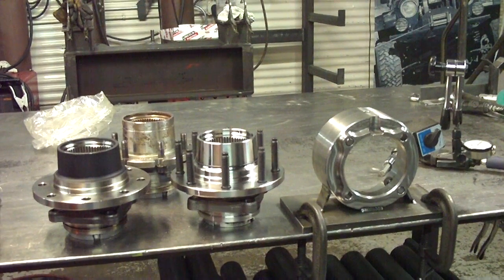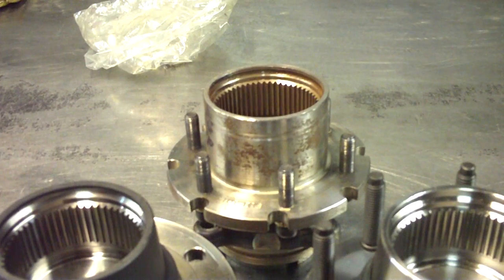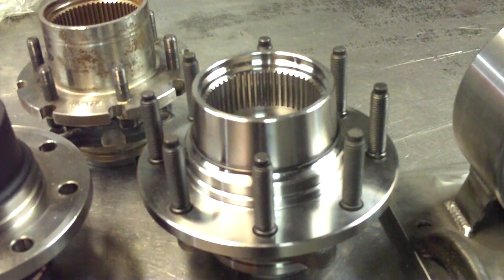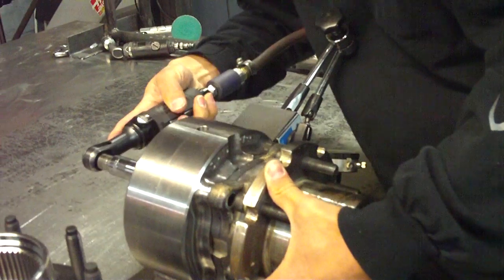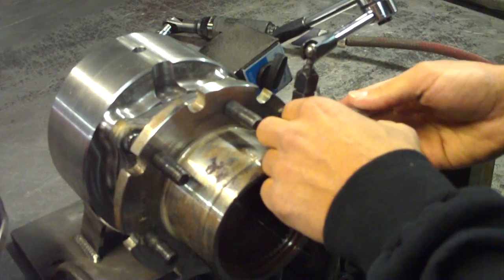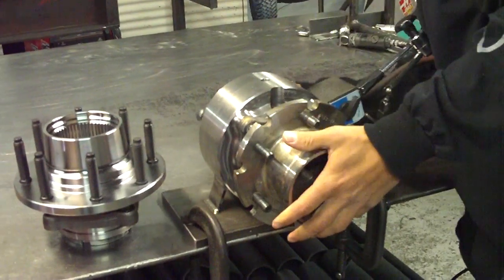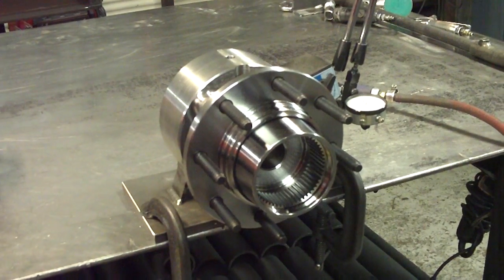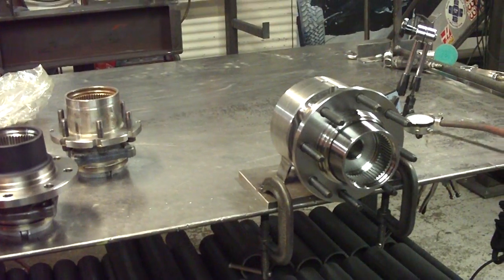Domestic vs. Import Unit Bearings - Bearing Play Comparison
This quick video demonstrates the difference in bearing play between a new Timken 1 Ton Unit Bearing, a used Spidertrax 1 Ton Unit Bearing (derived from Timken), and a new Import 1 Ton Unit Bearing.